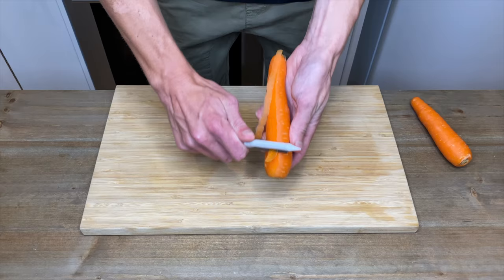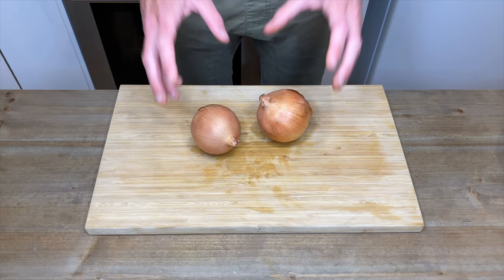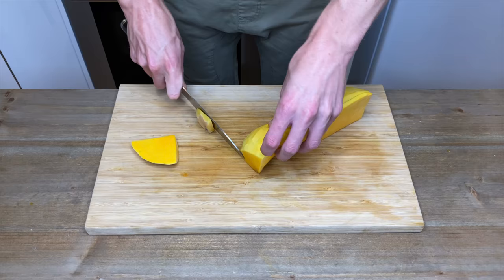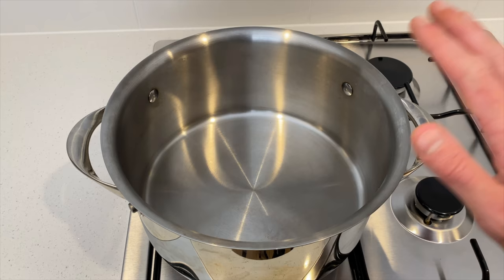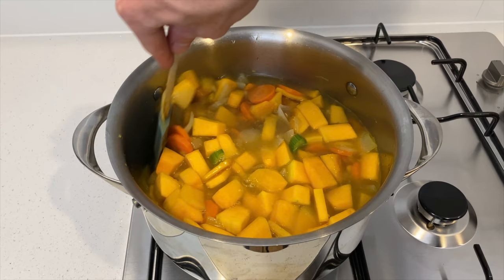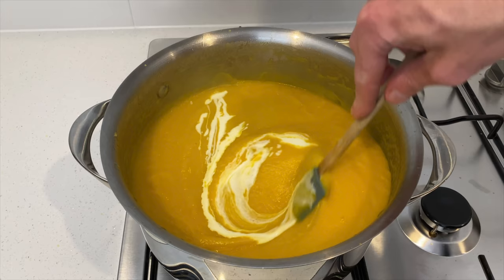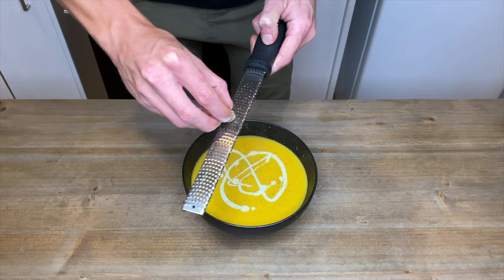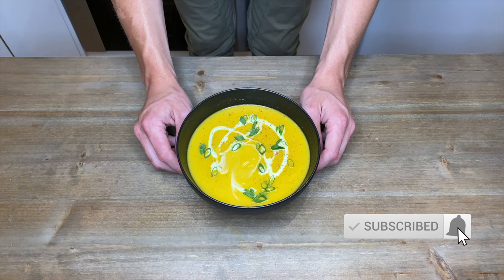How To Make The Best Creamy Pumpkin Soup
Learn how to make the easiest and best Creamy Pumpkin Soup. This Pumpkin Soup recipe is quick, cheap and very easy to make. Its rich, sweet, savory and has a perfect consistency. Served with some toasted bread this Creamy Pumpkin Soup will warm you up on those cold winter days. Please enjoy!

If you enjoyed this video, I've got lots more great recipes on my channel.

Ingredients -

1.2kg (2.6lbs) - Butternut Pumpkin (Squash), Diced
2 - Carrots, Peeled and Sliced
2 - Celery Stalks, Sliced
2 - Cloves of Garlic, Thinly Sliced
2 - Brown Onions, Roughly Chopped
1 - Spring Onion (Green Part Only), Thinly Sliced
1.2 Litres - Vegetable Stock (Can be substituted for chicken stock)
150ml (3/4 Cup) - Double Cream (Can be substituted for coconut milk)
Nutmeg - Grated to serve
Cream to serve
Toasted bread to serve

Song - Coffee and Unicorns
Artist - Henyao

Song - Totem Waves
Artist - Giants Nest